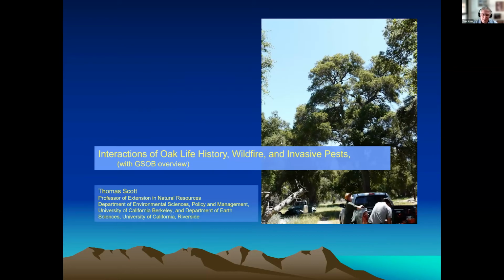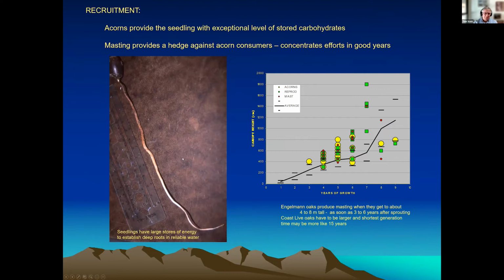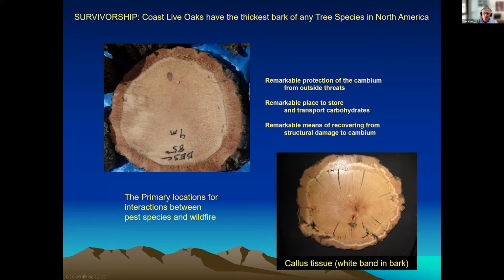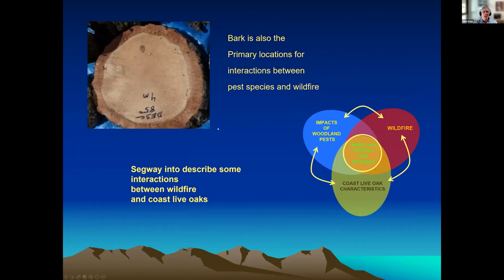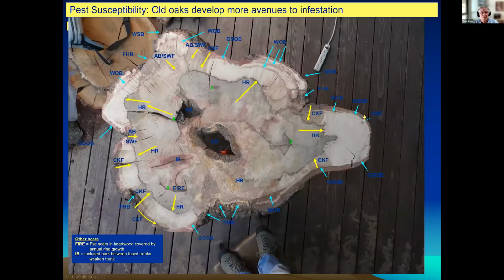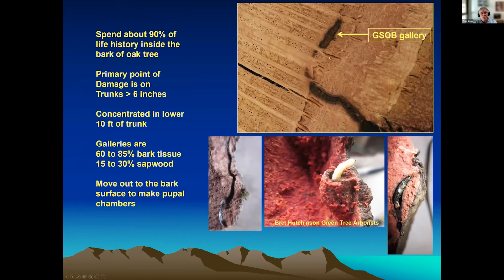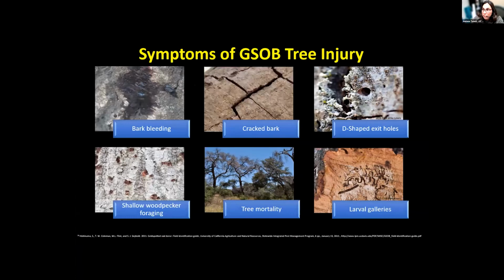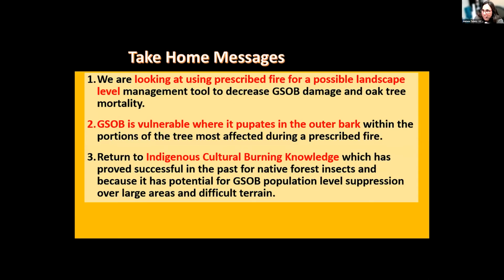UCCE 2022 Post-fire Wildland Recovery Workshop: Effects of Fire on GSOB and Invasive Tree Pests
Video recording of the Post-fire Wildland Recovery Workshop webinar held on February 23, 2022, 10:00 AM – 3:00 PM, organized and hosted by the University of California Cooperative Extension. The information presented focuses on post-fire wildland recovery topics in Southern California.